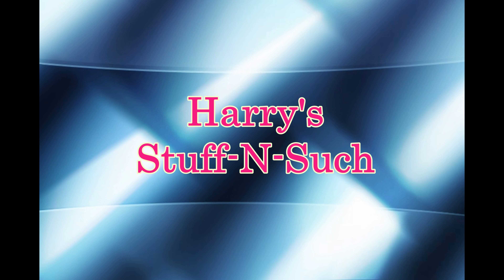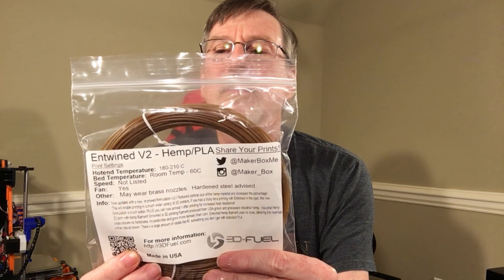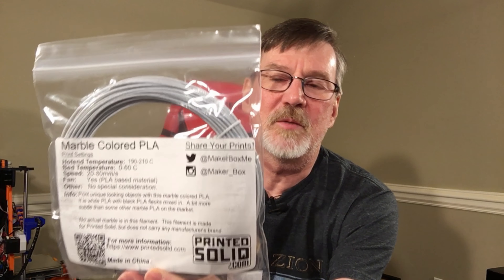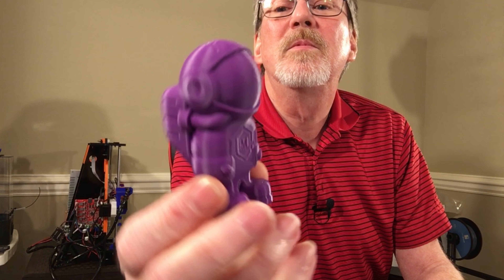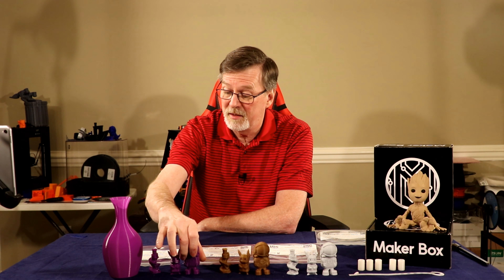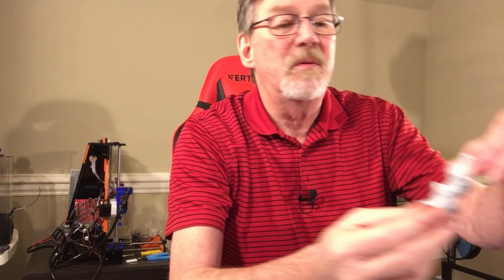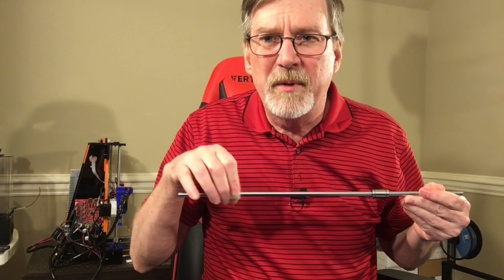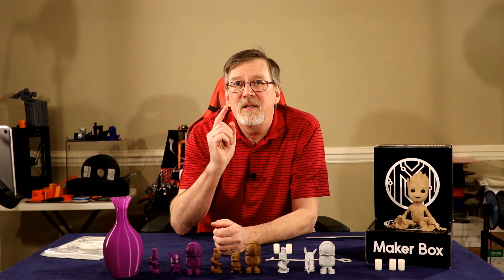Maker Box Month: August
Hello sports fans and welcome to Maker Box Month. If you don't know what Maker Box is, well it is a filament subscription service where each month Maker Box will send you sample filaments to try. I decided to join Maker Box in order to test out different filaments before buying them. That way I can see if I like a filament before I buy a spool.

Either way, leave me a comment on what you liked or did not like.

Also, if you liked this or any of my other content, consider buying me a cup of coffee